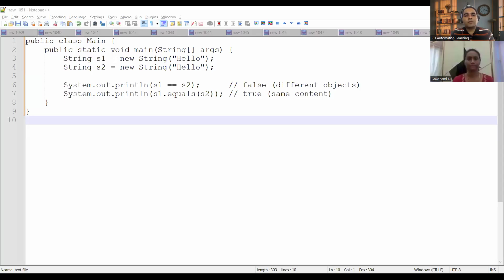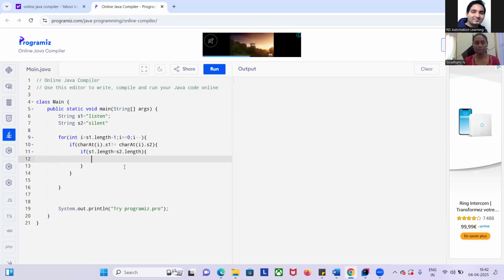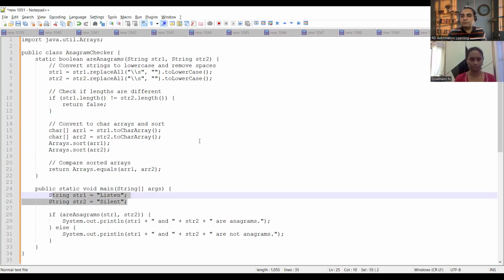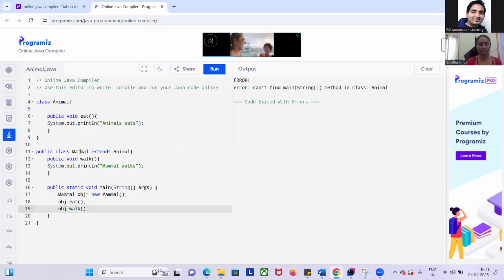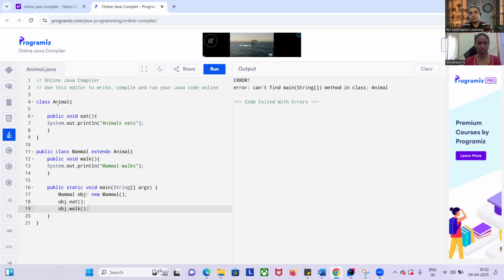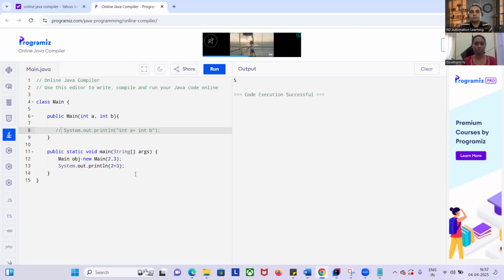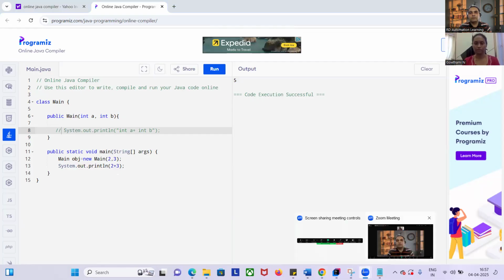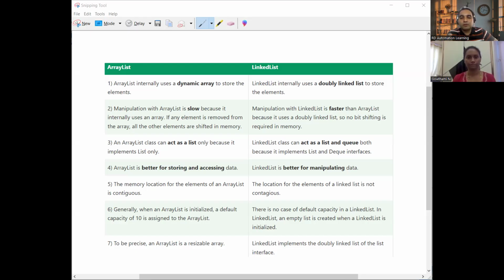Dell Java Interview Questions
Cognizant Java Interview Experience | Real Time Interview Questions and Answers

Valuelabs interview questions and answers
Valuelabs technical interview questions and answers
Valuelabs Telephonic Interview
Valuelabs online interview
Valuelabs java Interview Questions
Valuelabs interview questions
Valuelabs interview questions for freshers
Valuelabs interview india
Valuelabs interview experience
Valuelabs interview questions for experienced
Valuelabs interview questions for automation testing
 Valuelabs automation testing interview questions
Valuelabs interview experience
Valuelabs interview questions and answers for freshers
Valuelabs interview questions geeksforgeeks
Valuelabs questions and answers
Valuelabs interview latest
Valuelabs testing interview questions
Valuelabs selenium automation testing interview questions
Valuelabs interview asked questions
Valuelabs interview call
Valuelabs qa automation interview questions
Valuelabs interview process quora
 Valuelabs interview experience quora
Valuelabs mock interview
Valuelabs selenium interview questions